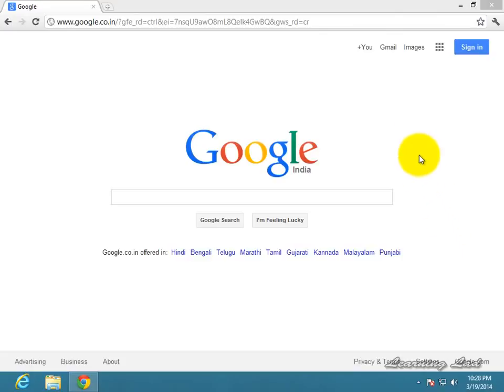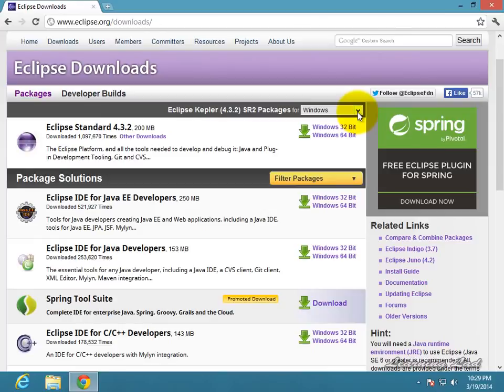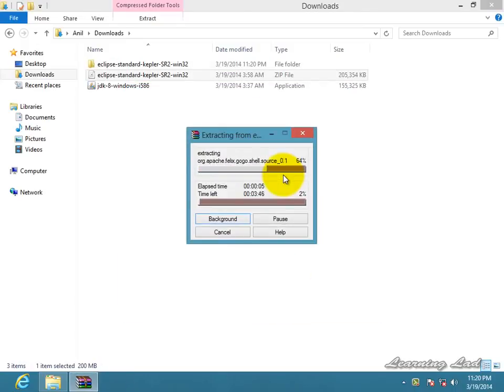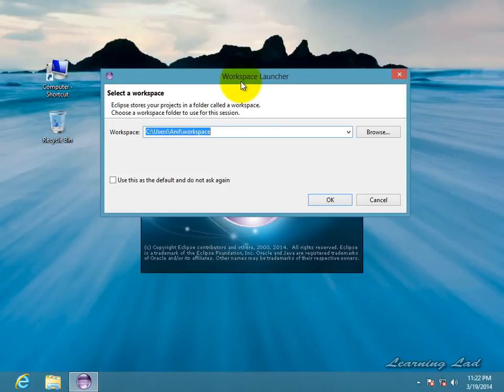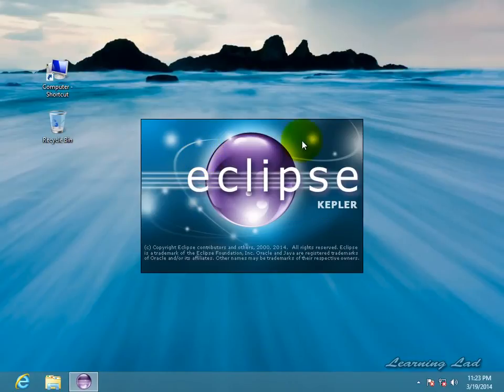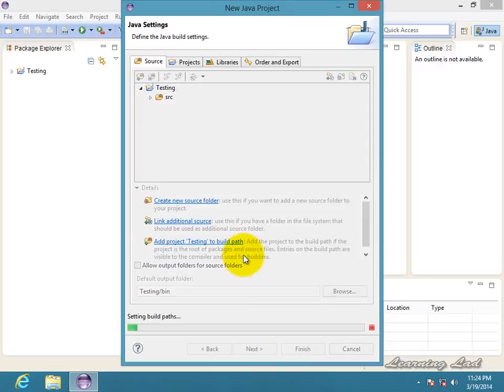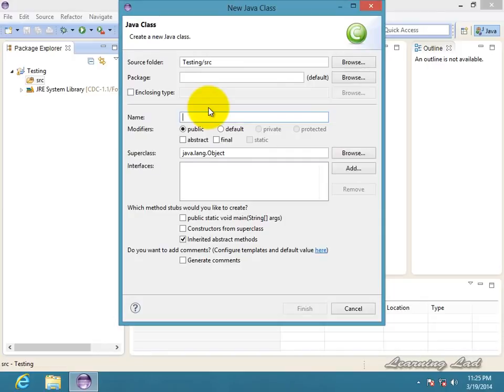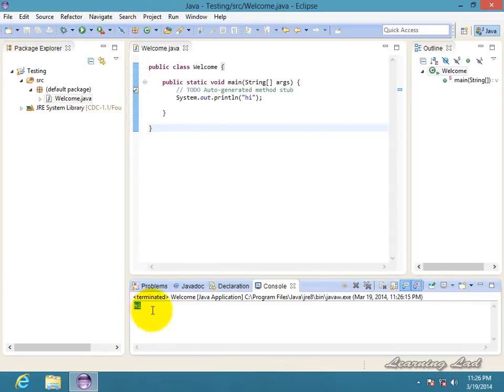04 Installing Eclipse IDE for Java Programming Video Tutorial for Beginners